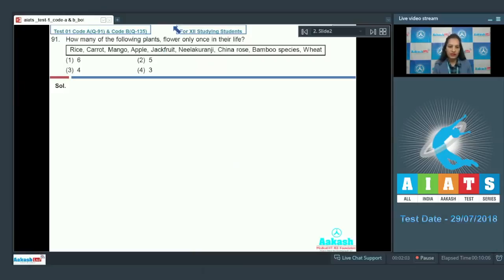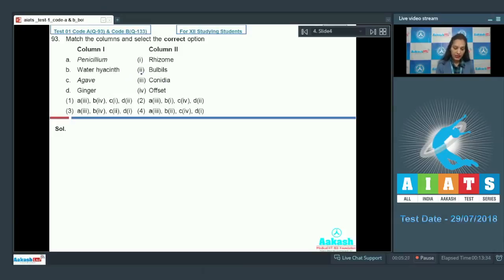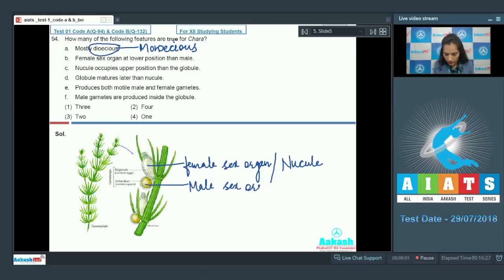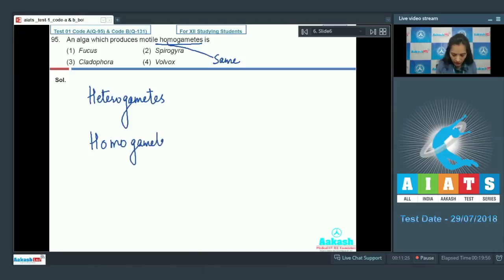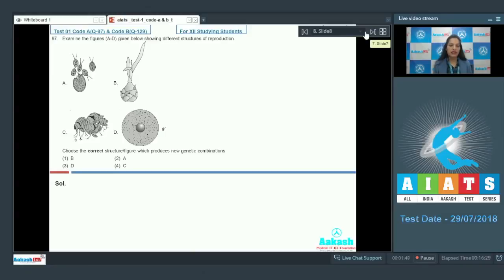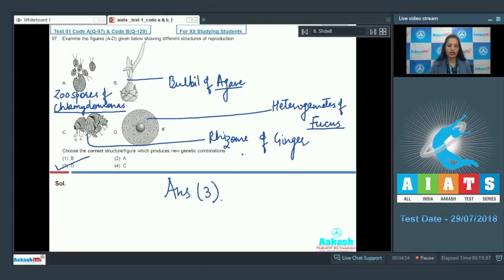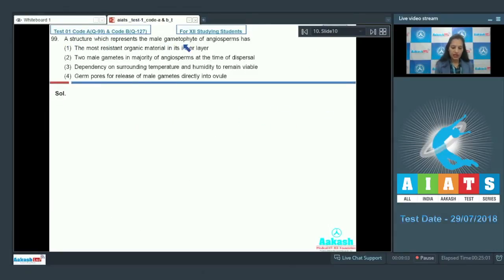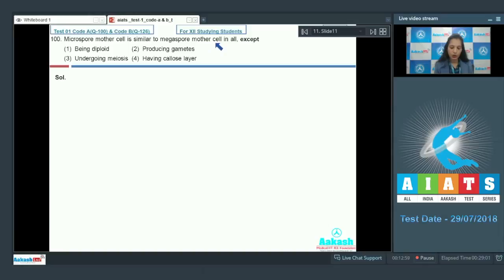AIATS TEST 01 Code A&B For XII Studying Students BOTANY MEDICAL 2019 Q91 to 100